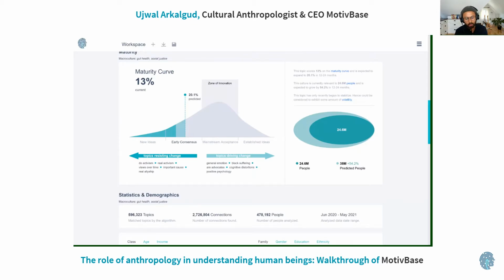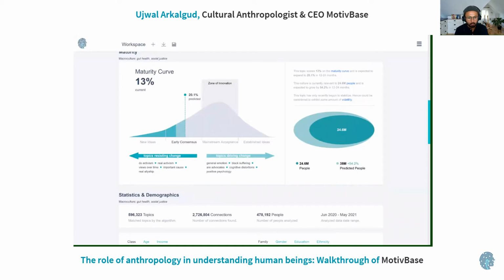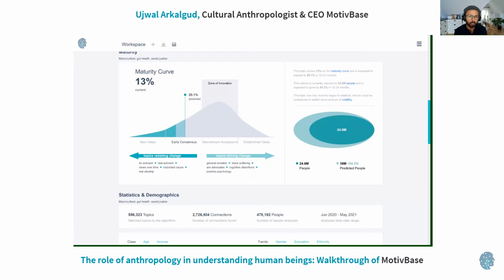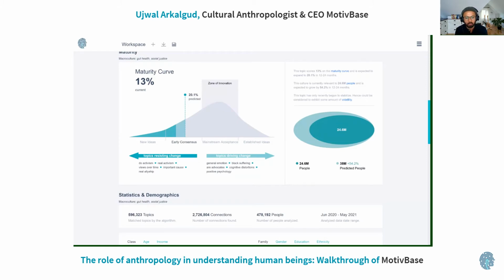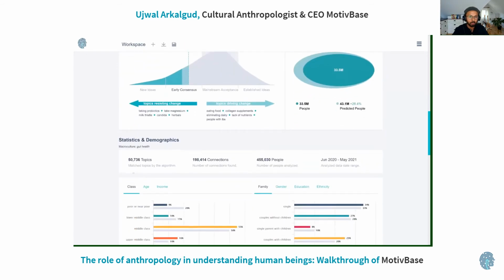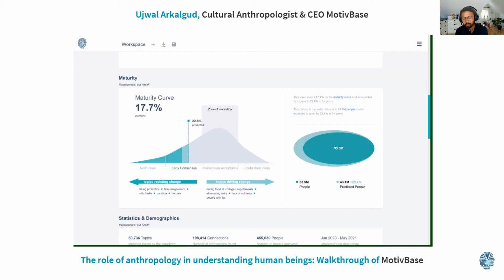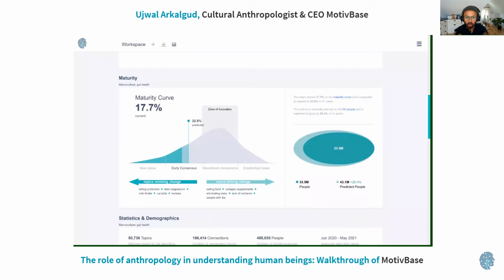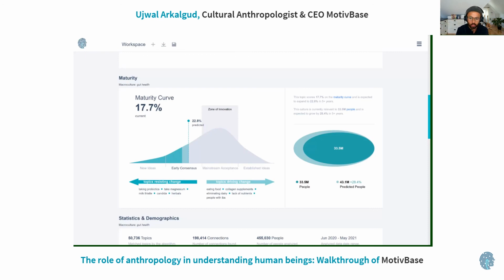4 - Understanding Maturity and Population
In this video, our CEO will walk you through the most important metrics delivered by MotivBase Trends - Maturity and Population Size.

To see all the videos in this playlist, click the "i" button on the top right of the video.

0:00 - Introduction.
0:40 - What is maturity? Why is it important?
4:50 - How maturity helps us look beyond market or sales data.
6:38 - Meaning precedes markets.